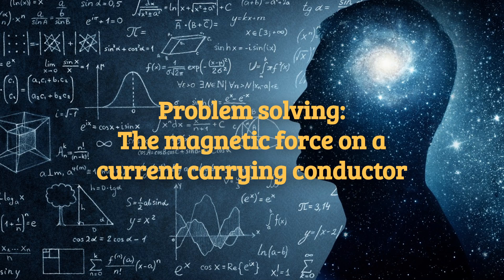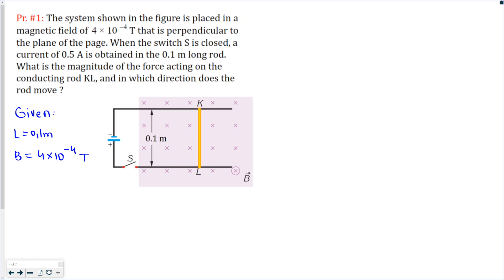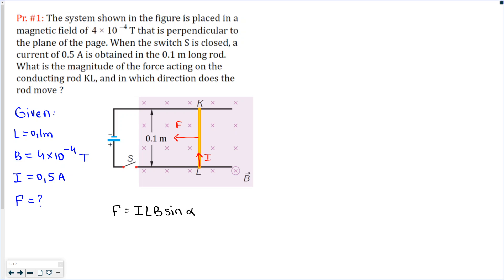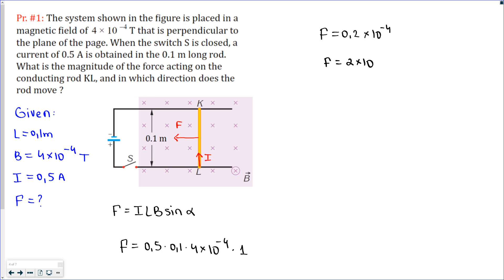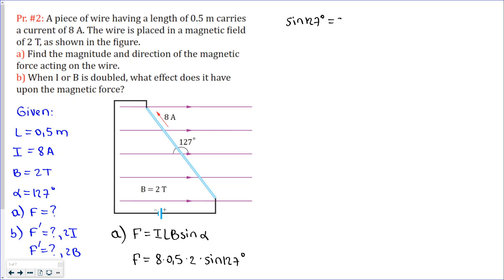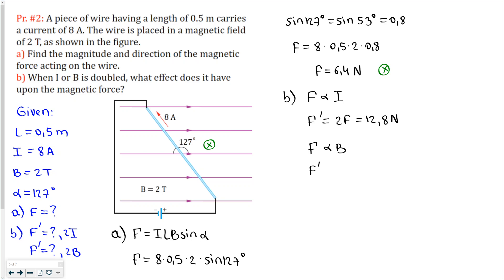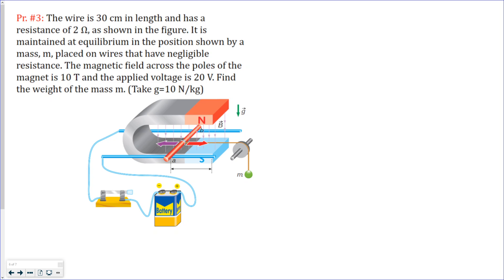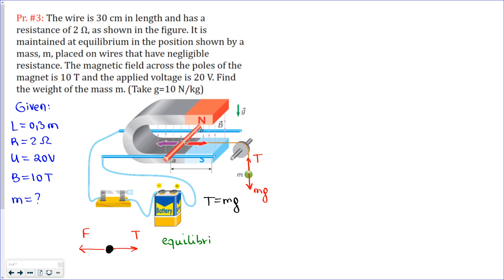Magnetism: Problem solving - The magnetic force on a current carrying conductor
This is the 10th lesson on Magnetism.
In this video you can watch solutions of physics problems on a topic called "The magnetic force on a current carrying conductor"